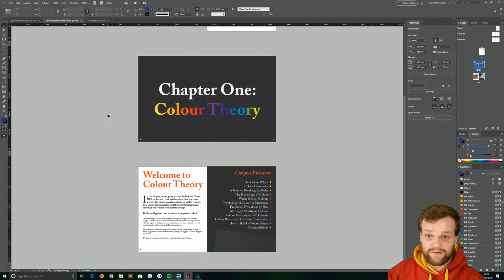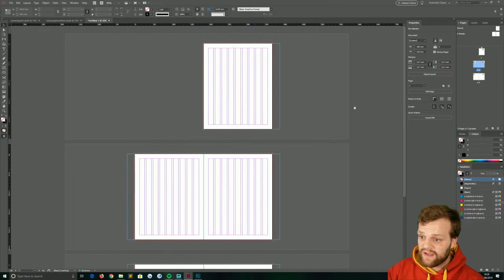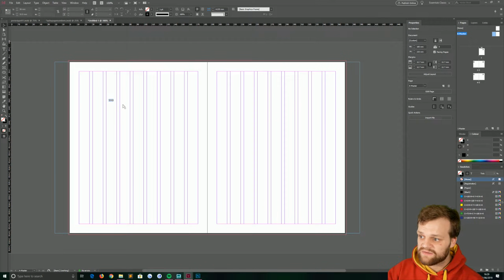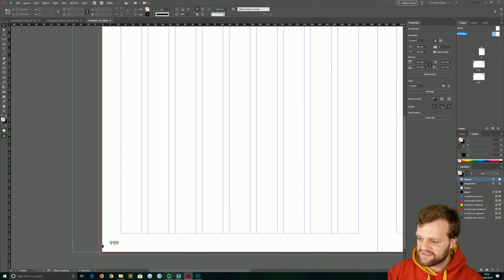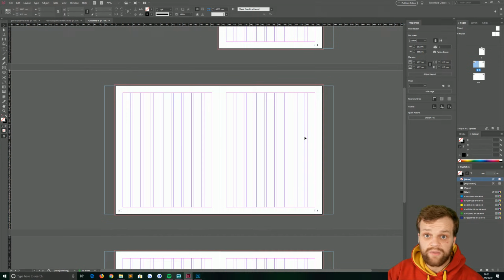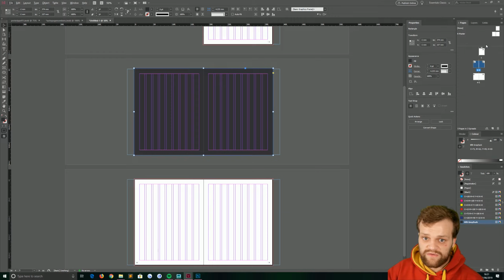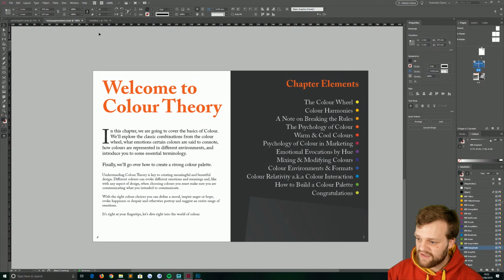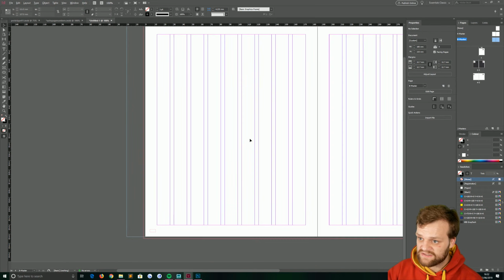Automatic Page Numbers | Adobe InDesign Tutorial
Today we've got a quick tip for adding automatic page numbers in InDesign, as well as a few tips for making sure they always display correctly.